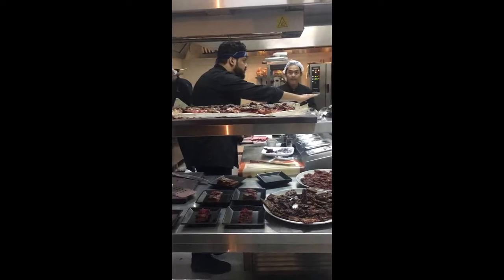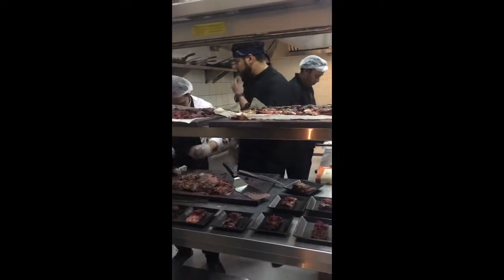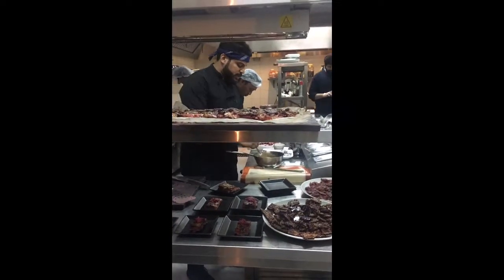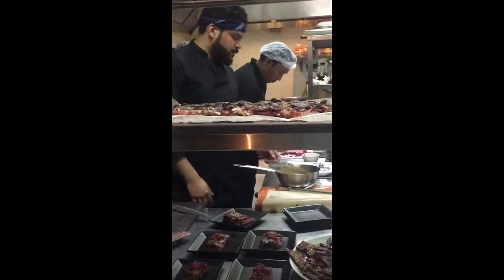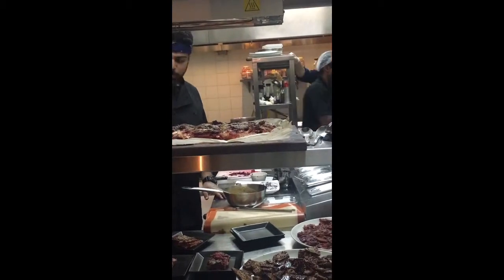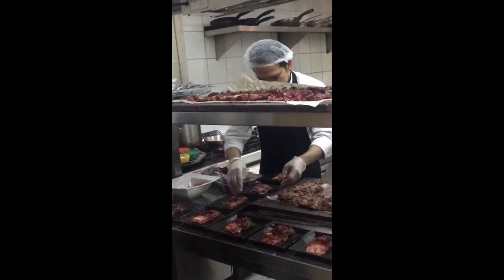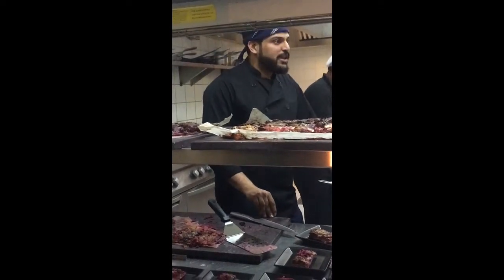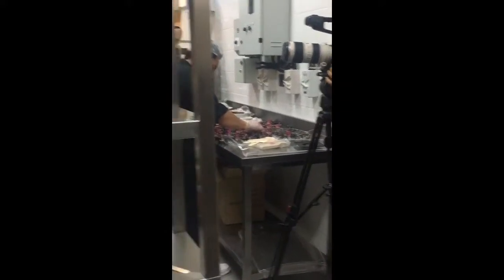Jan 22, 2017